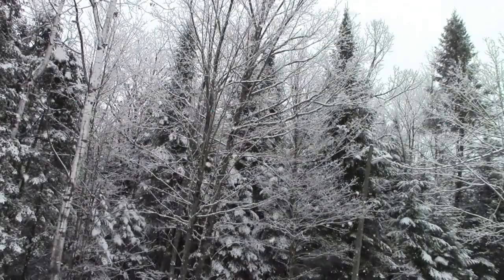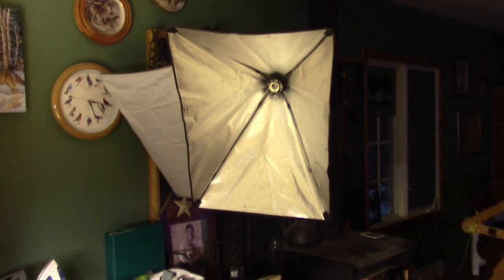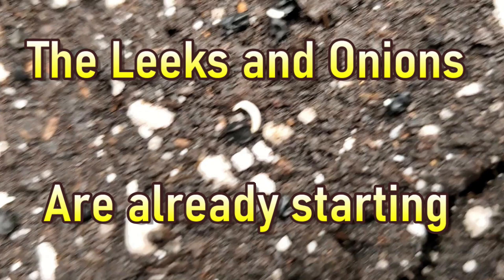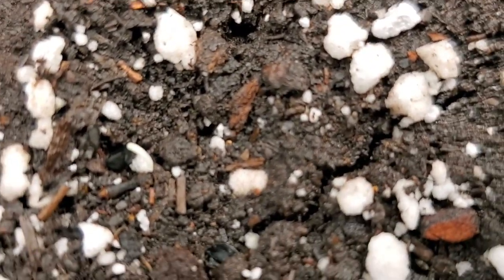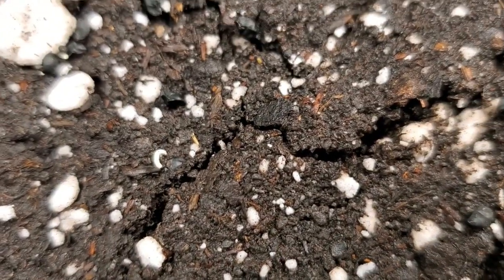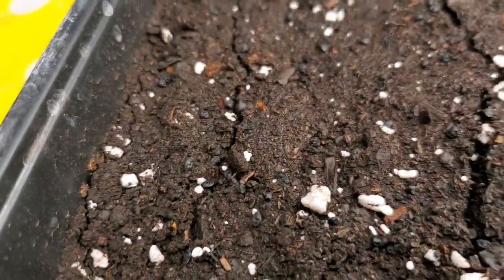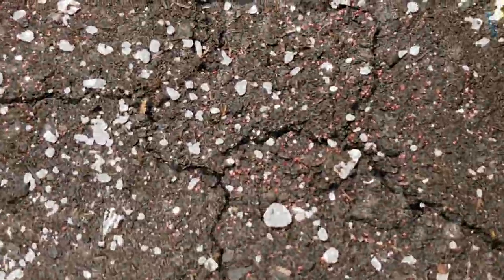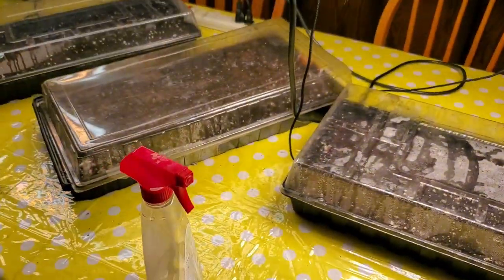Plant Lights & Babies